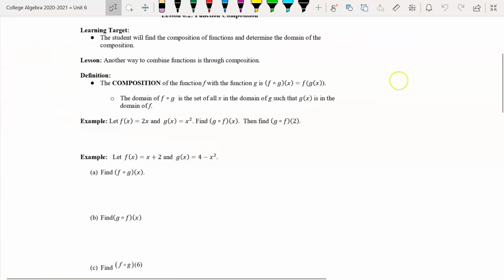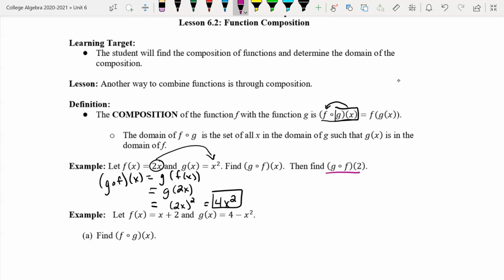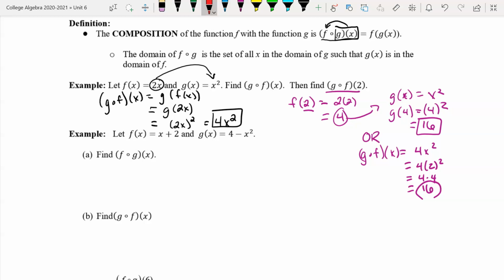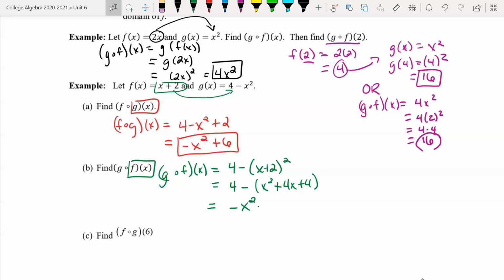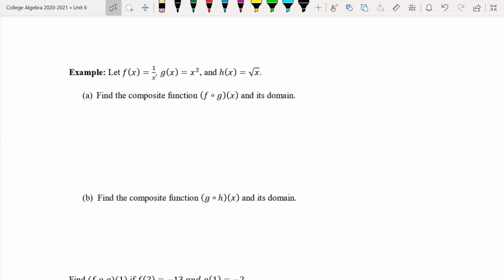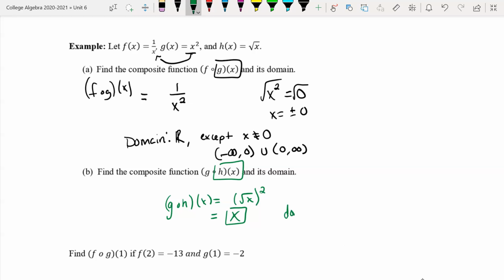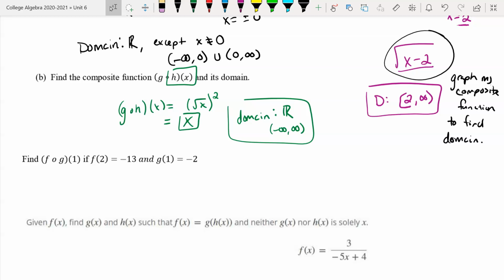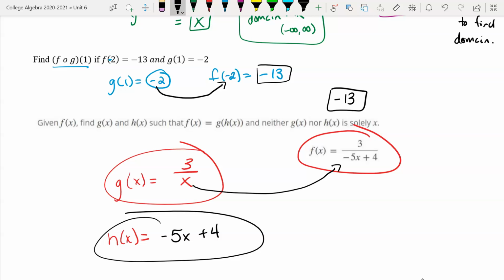036: Composition of Functions